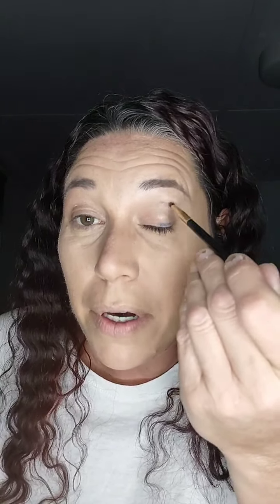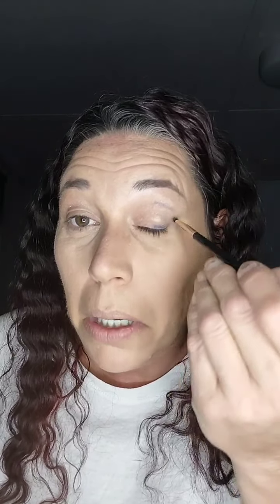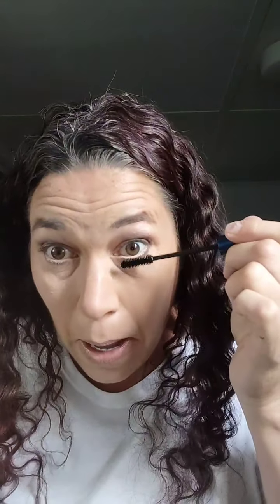makeup tutorial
Come check out the way I do my makeup and eyeshadow on hooded eyes. beautiful colors from LL